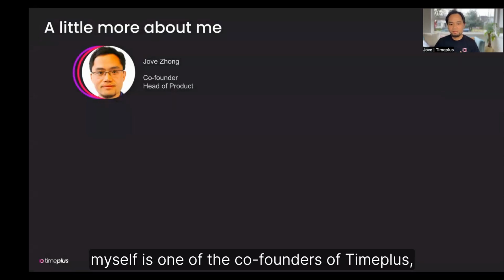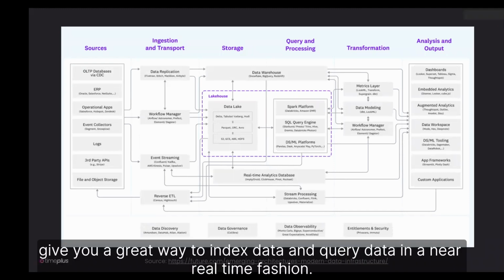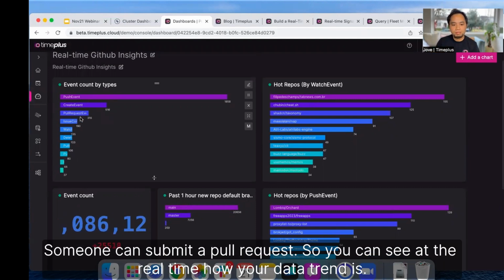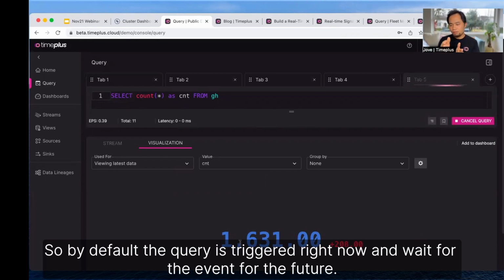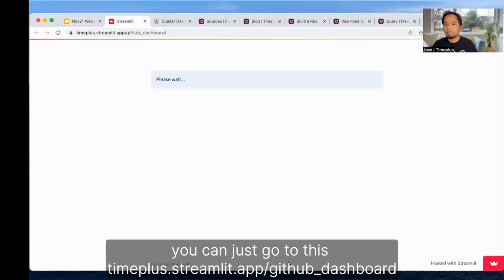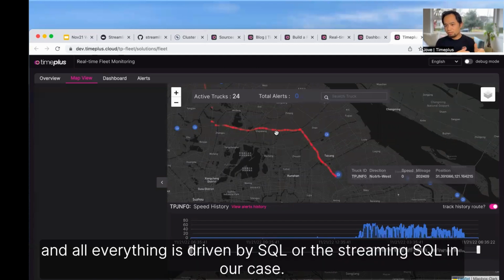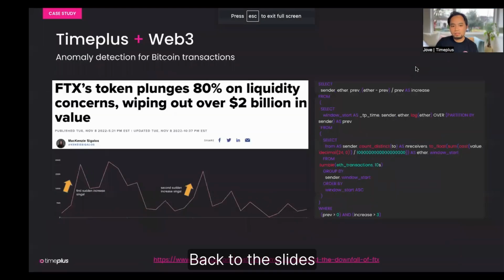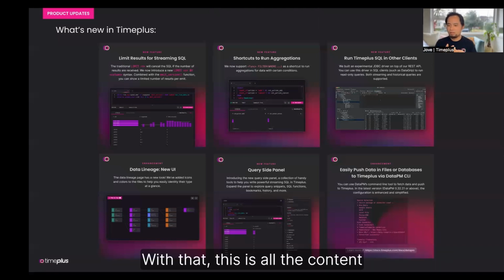Webinar Nov 21: Real-time streaming analytics with Timeplus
Presenter: Jove Zhong

Agenda:
Hello (streaming) world! Meet Timeplus
Visualize your data in Kafka, e.g. real-time github dashboard
Case study 1: Fleet management
Case study 2: Anomaly detection for Bitcoin transactions
Recent product enhancements and new features
Q&A

00:00 - Start
00:05 - Greetings
01:33 - Agenda
02:39 - Hello (streaming) world
06:18 - Timeplus high level overview
08:23 - Get started with Timeplus, the github RT insight demo
21:08 - Case study: fleet management
26:44 - Case study: bitcoin transation monitoring
29:31 - Recent enhancements
34:15 - Wrap up